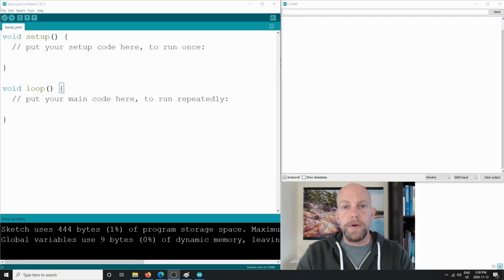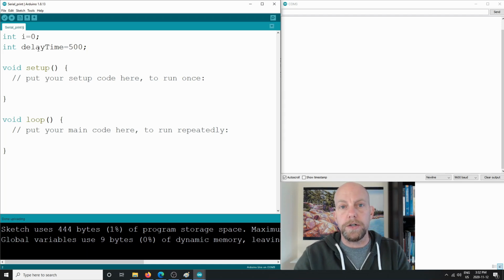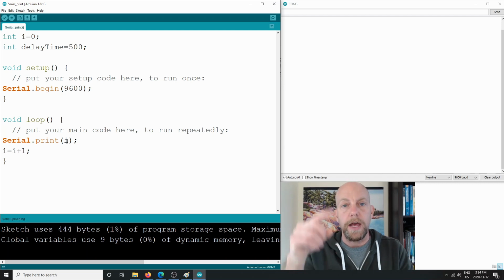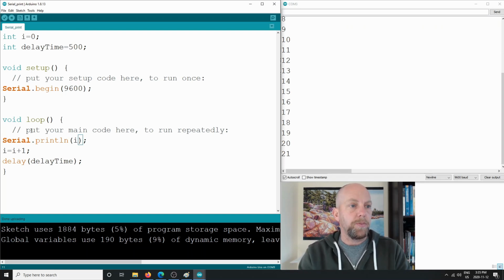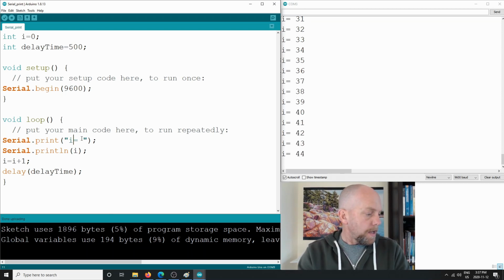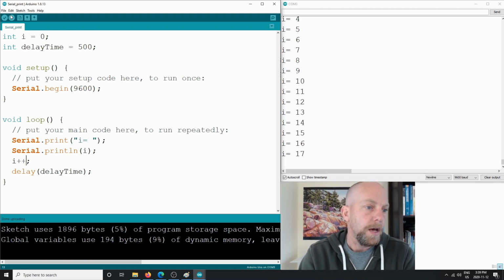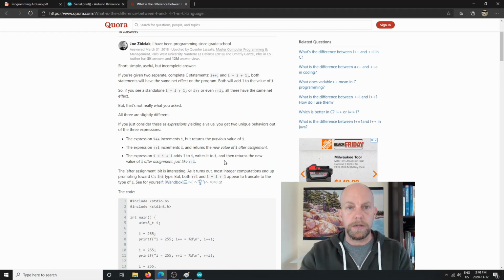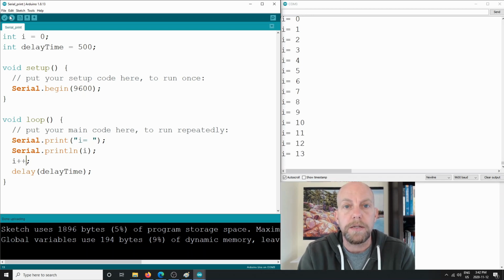Arduino Tutorial #6 (Intro. to the Serial Monitor)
ELEGOO UNO R3 Project Complete Starter Kit
ELEGOO UNO Super Starter Kit